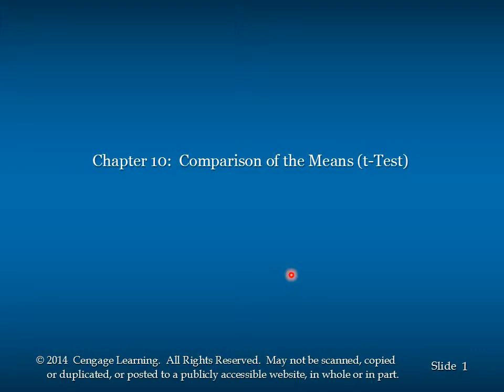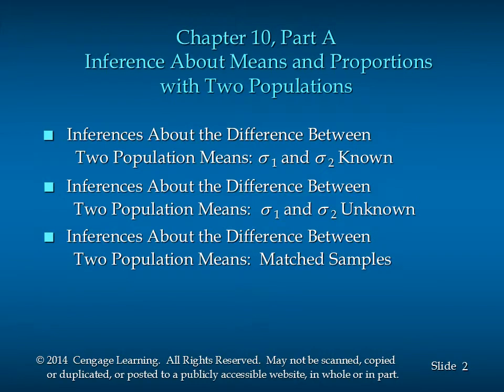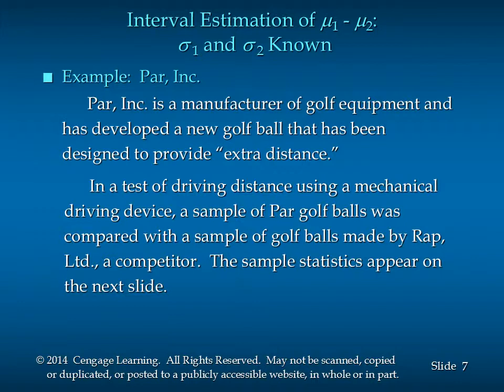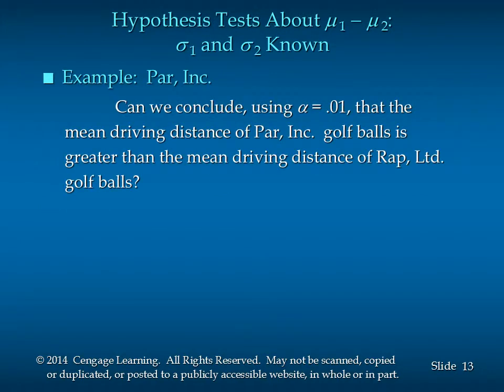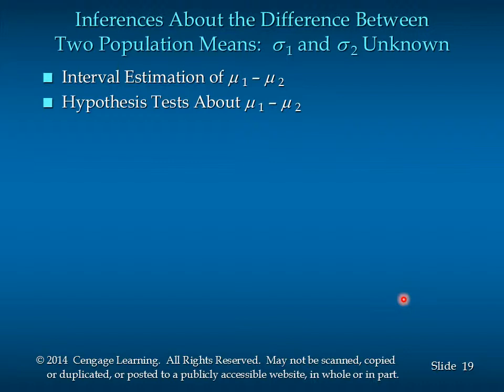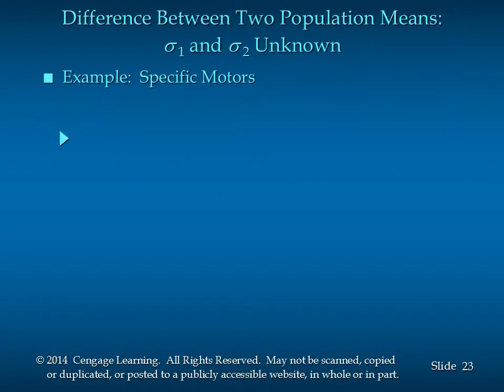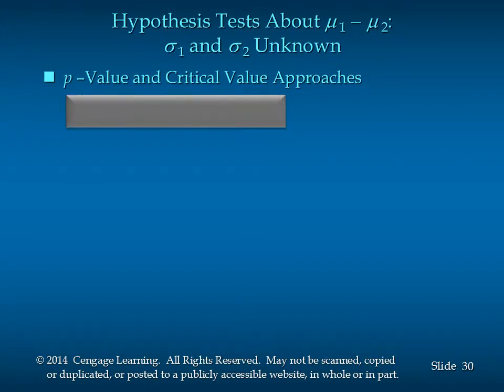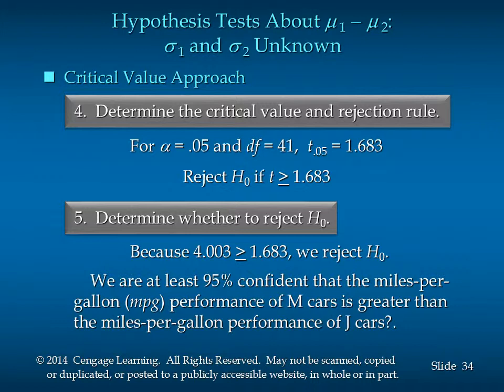Chapter 10 with voiceover